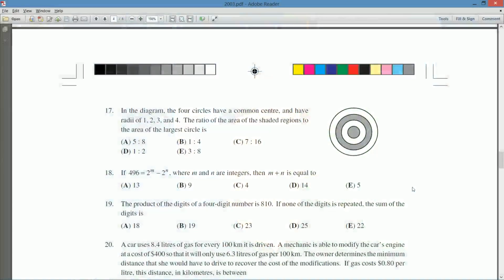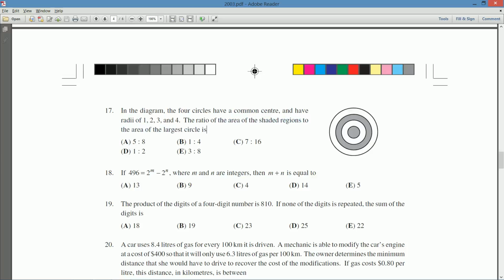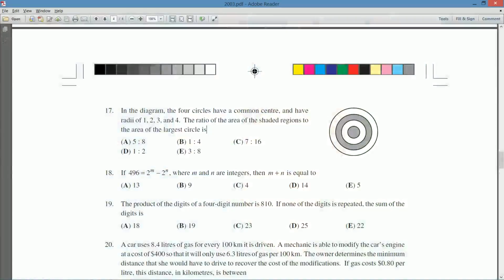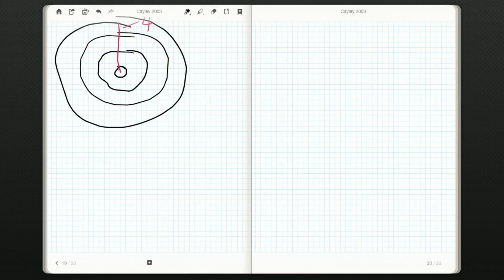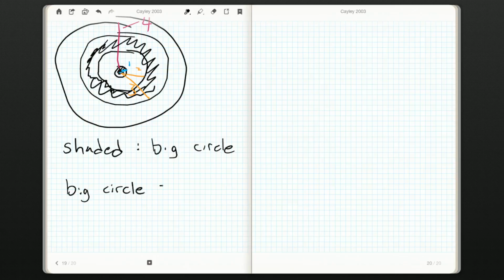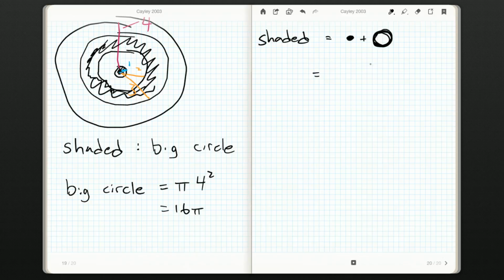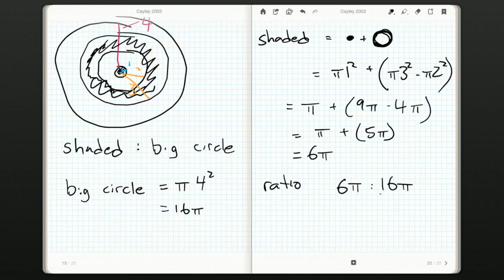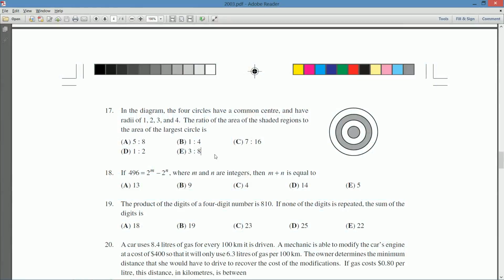Cayley 2003 17